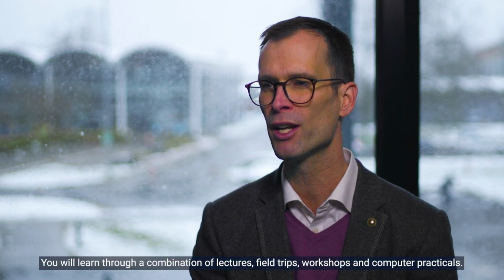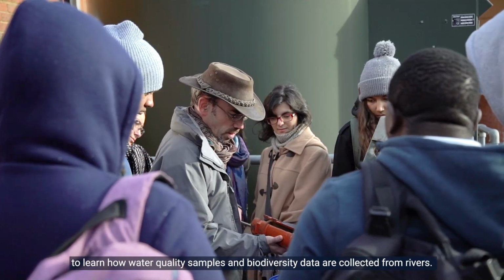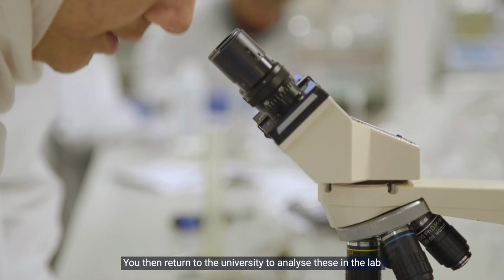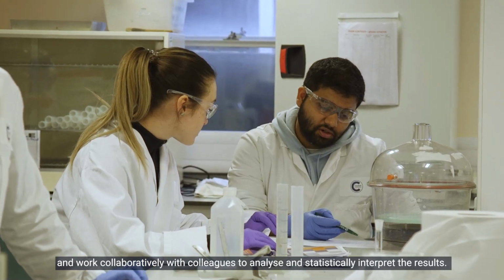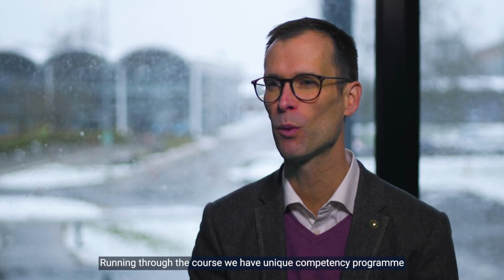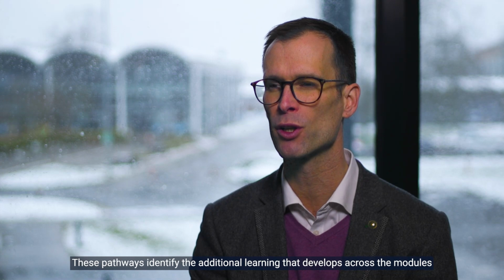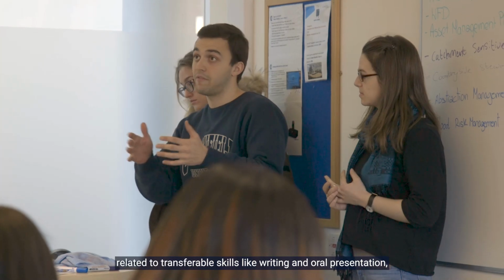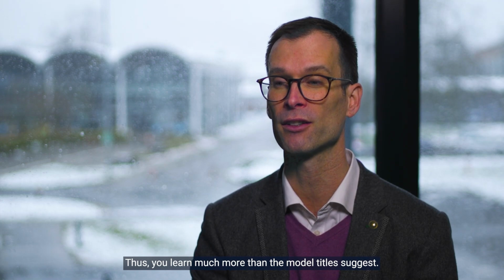Dr Robert Grabowski at Cranfield University, gives an Advanced Water Management course introduction!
Help tackle today’s critical water challenges.

Learn all about what's in each model and, the field trips, workshops and computer practicals involved in the Advanced Water Management masters.

Dr Robert (Bob) Grabowski - is an interdisciplinary scientist specialising in the interactions between physical processes, ecological communities and humans within river-floodplain systems. Bob leads a variety of pure and applied research projects in fluvial geomorphology, aquatic ecology, and integrated land and water management.

We have Centres, Institutes and Groups that undertake world-class research in our specialised areas of academic expertise.